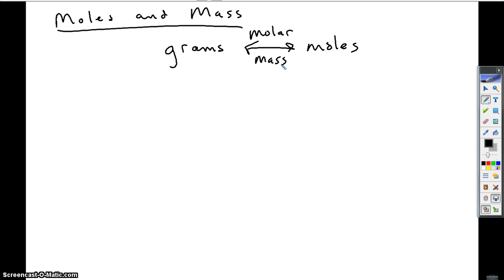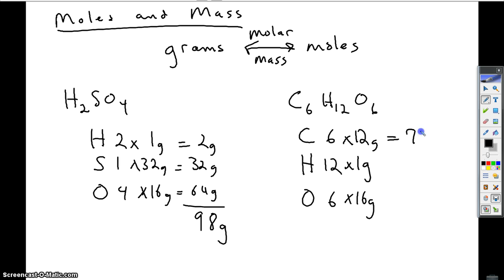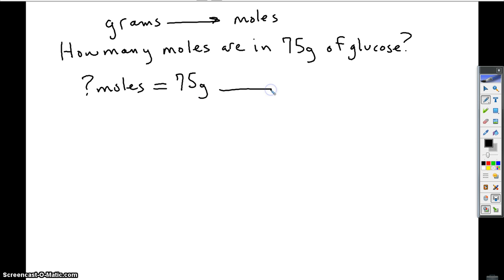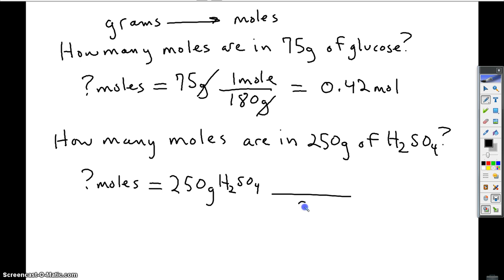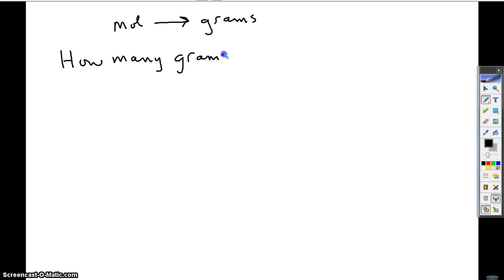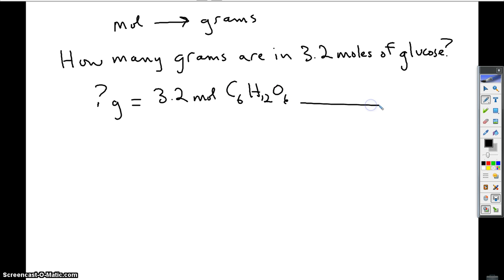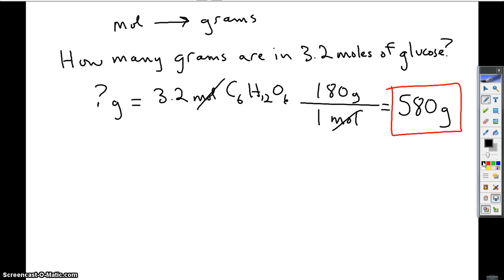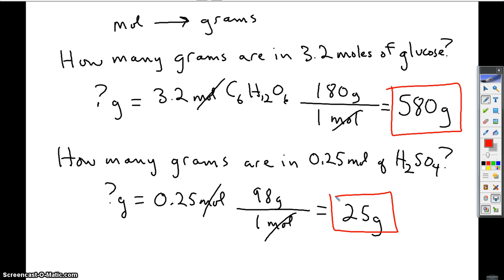Moles and Mass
Description of how to convert between moles and mass using the molar mass of a compound.